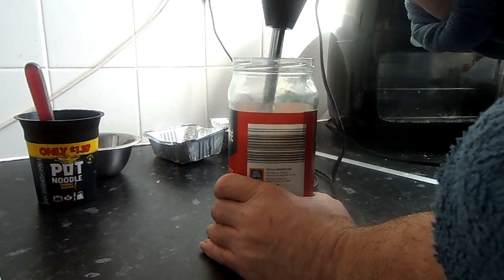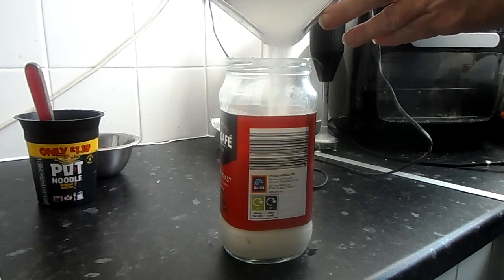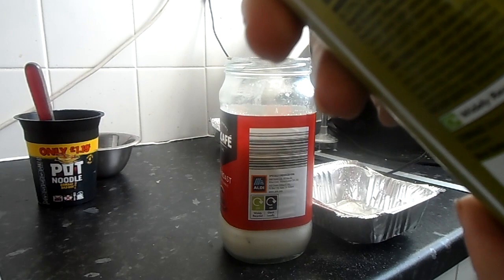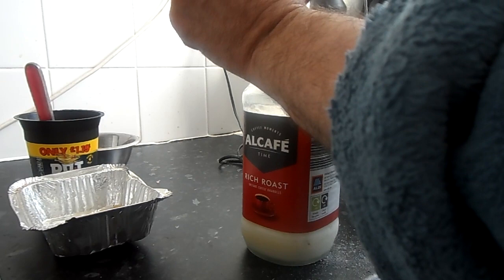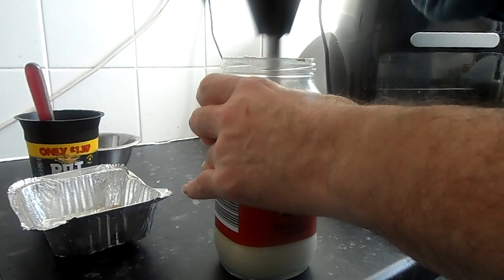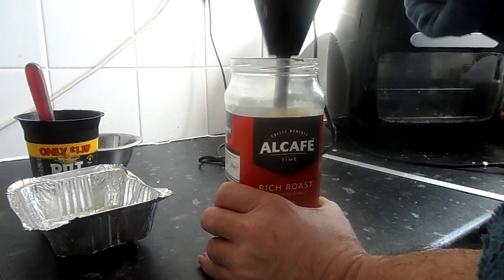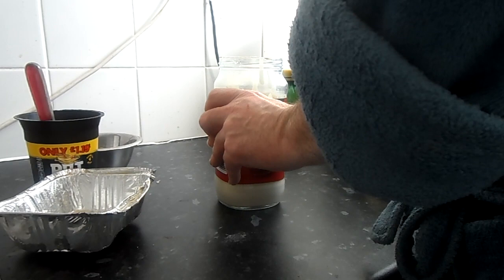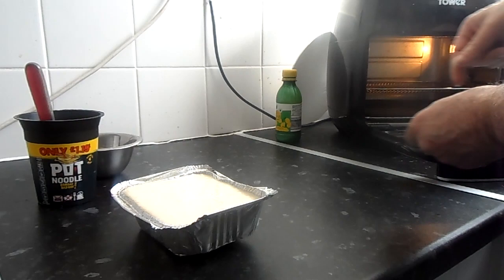Sponge Cake Made With Bamix and Tower Air Fryer Rotisserie Oven.(made in coffee jar)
Sponge pudding

100g self raising flour
2 eggs
100g Butter or Spread
100g Sugar
1 Medium To Go Container

Stick blender or Whisk, even a fork.

Mix Eggs and Butter Together
Blend Flour and Sugar Together
Mix Wet and Dry Together
Place it in a container or dish, cook in a middle oven, 20 to 30 minutes, till brown and well rison.
Leave to cool container five minutes, then move to airing rack
If using an air fryer, take air rake out , turn upside down and use as an air rack, cooling rack.
Decorate with butter icing.

Butter Icing

100g Butter
100g Sugar
3 Teaspoon lemon juice, or half a lemon juice.

Paypal 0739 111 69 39 UK (if asks, country code +44)
Donations will help me buy food and electricity, to make these videos, saving you food budget.

The items used in video is bought as dated stock, meaning, has to be used the same day.

All food can be frozen.

I am not sponsored for making these videos, I am doing this as a travel agent, and covid has killed my business.

Thanks! You guys rock, i am nothing with out , you people. Please share me, help me save many people's money, cooking is so easy , when taught how.